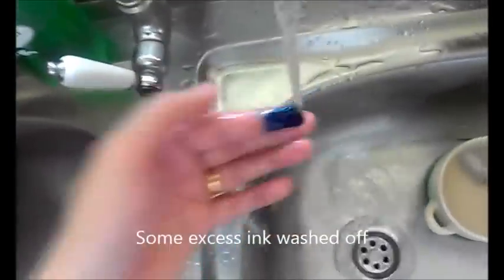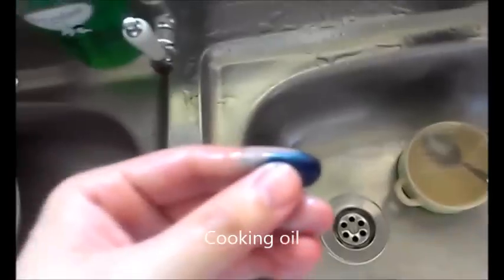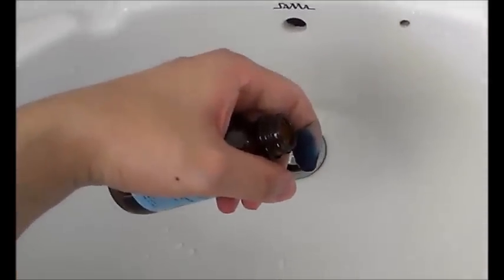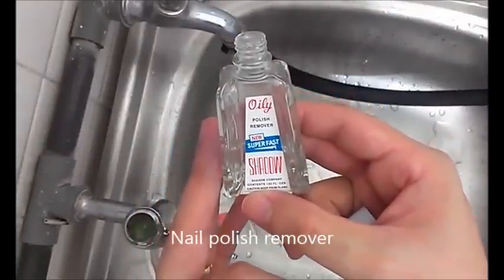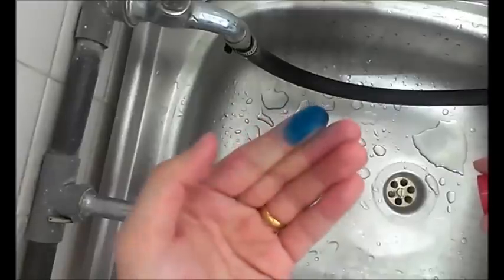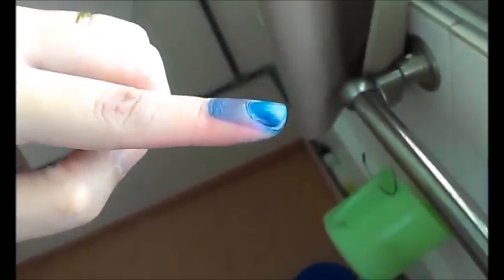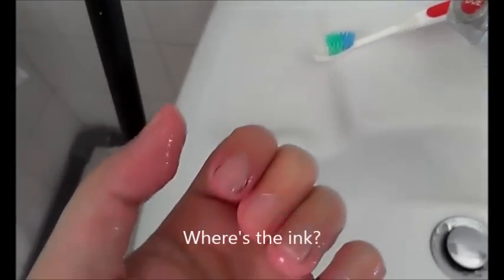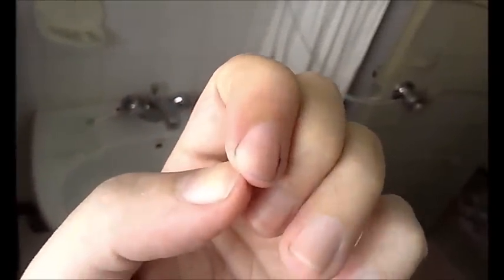2013 Election Ink test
Random testing of different chemicals on the supposedly unwashable indelible ink used during the General Election of Malaysia 2013